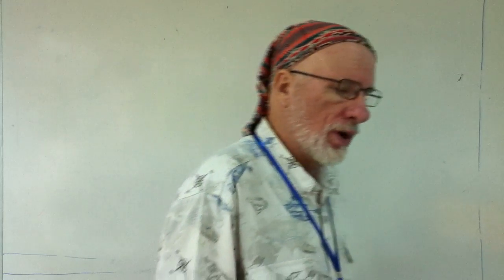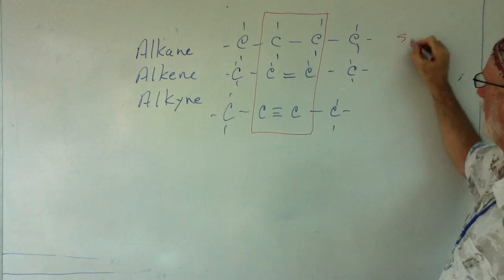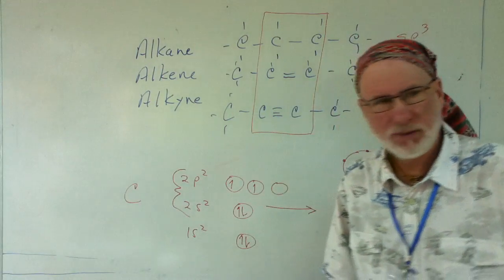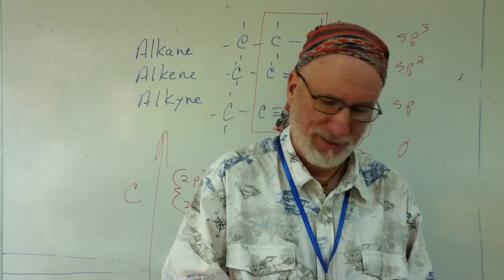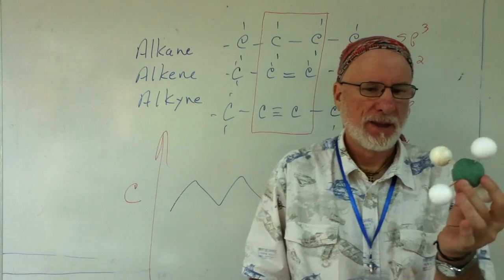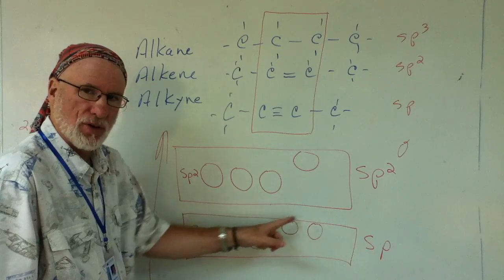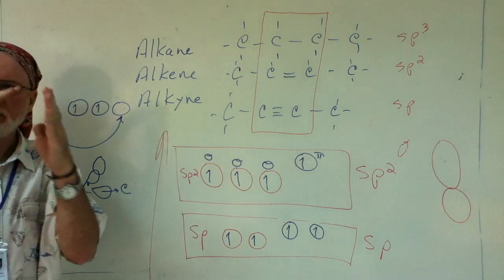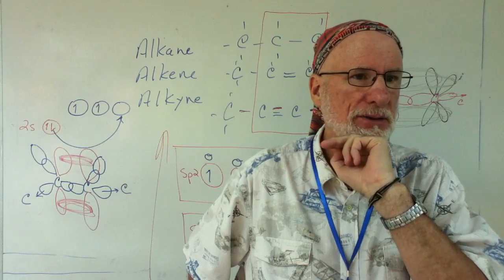Hybridization Alkanes, Alkenes, Alkynes